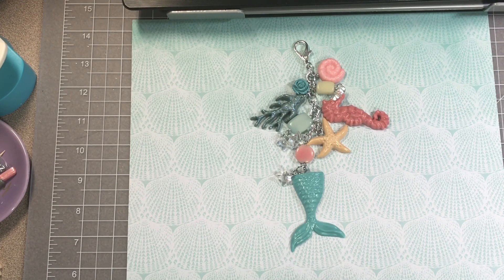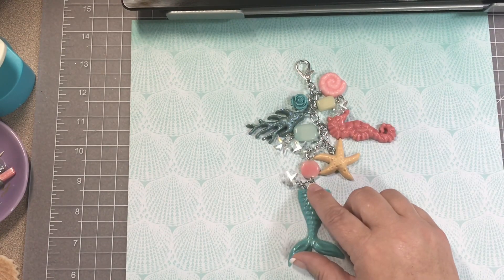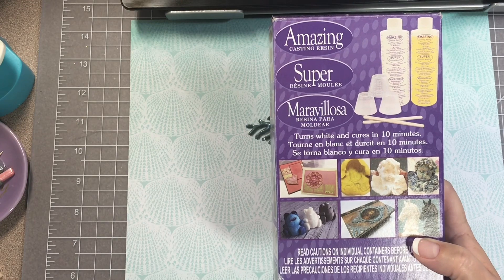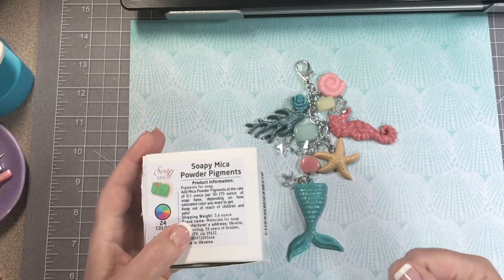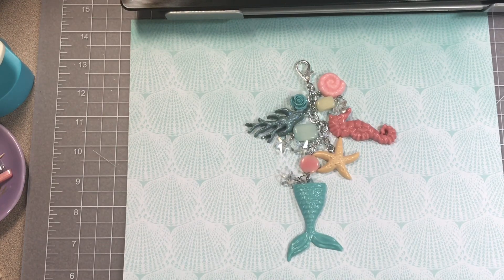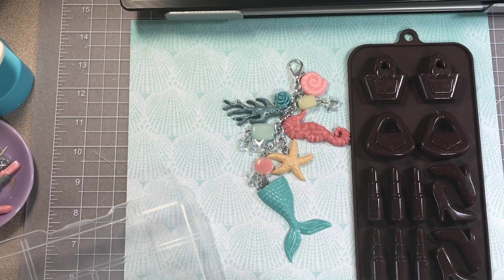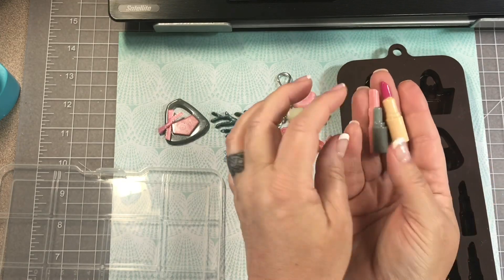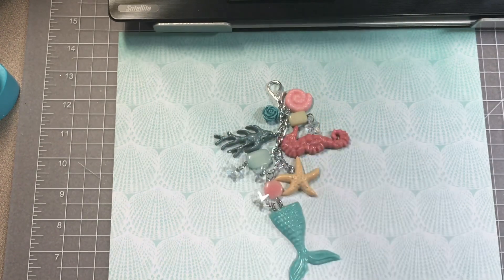Resin Dangle || Supplies || Turtle Creations 4U